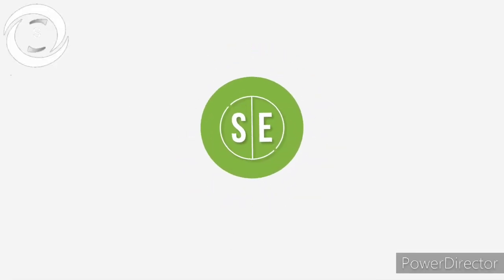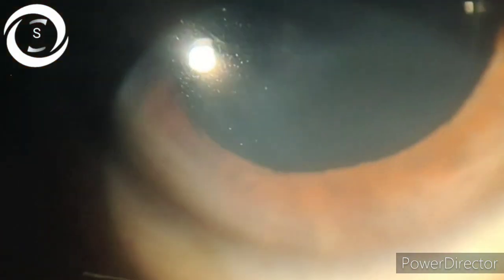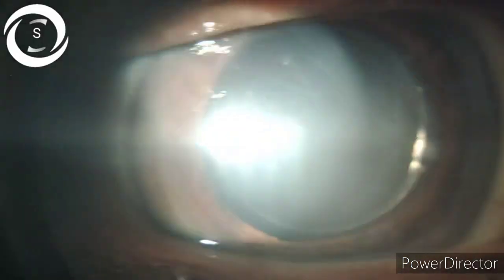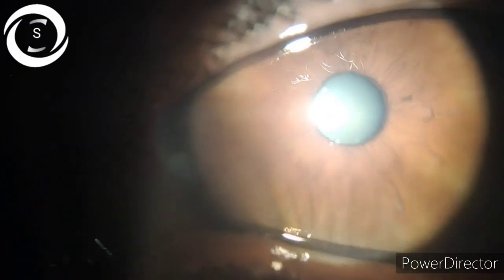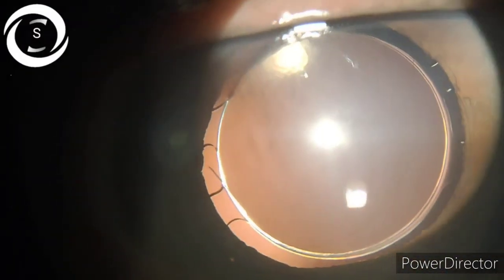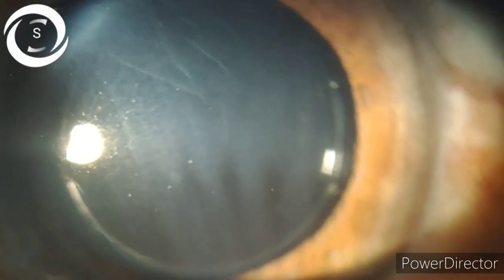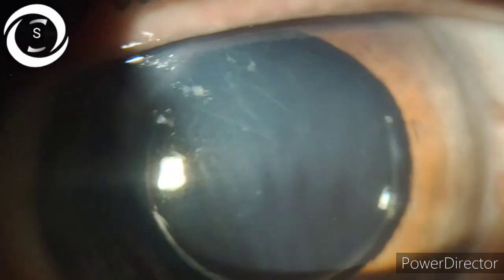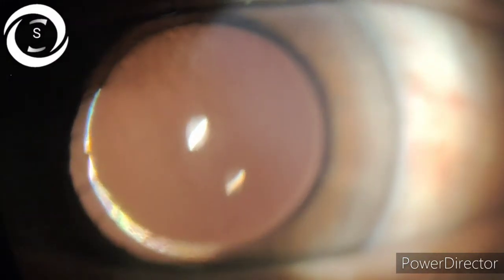Fixed dilated pupil post cataract surgery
now that's not a very rare phenomena and here a case arrived so I thought I should share this with you as well as discuss it in detail